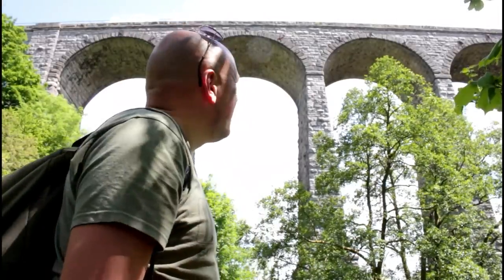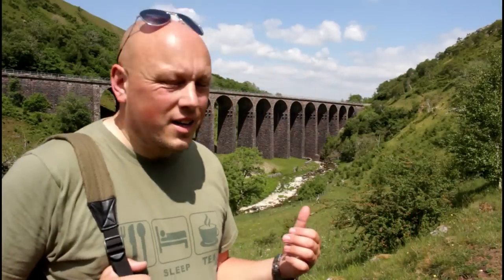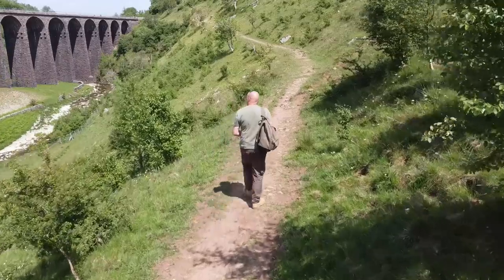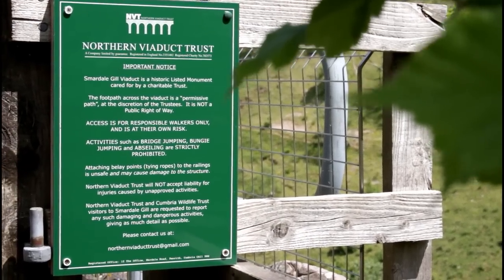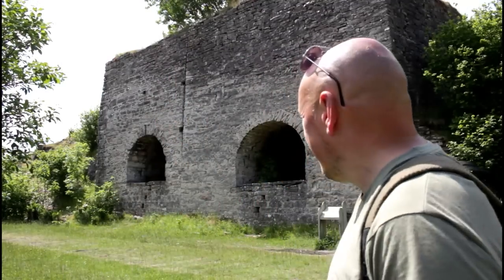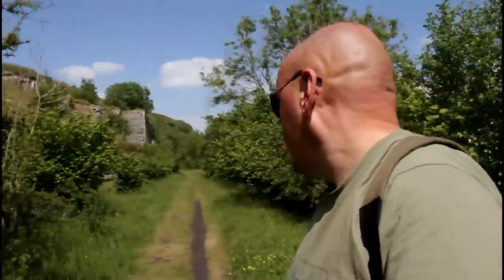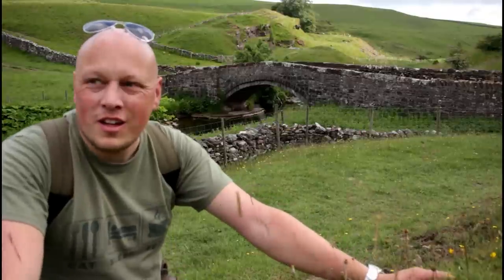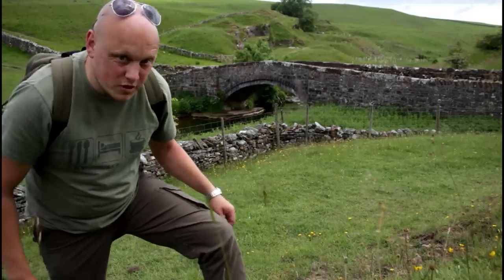The Abandoned Houses & Kiln of Smardale Gill Viaduct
Designed by the Cumbrian engineer Sir Thomas Bouch - Built in 1861, 90ft high on fourteen stone arches and Part of the South Durham & Lancashire Union Railway.
I venture this line line that crossed the Pennines to carry coke to iron & steel furnaces in Barrow area of West Cumberland. At peak over 1m tonne carried along the line before the line was closed in 1962 after steel making finished.

Help Save Smardale Gill Viaduct: Smardale Gill Viaduct is at risk.  The stonework on this iconic building is severely damaged by water and needs urgent repair and we have launched a JUST GIVING fundraising campaign.

Recent History: The trackbed was a path part of the Cumbria Wildlife Trust as a national nature reserve and in 1992 the viaduct was restored and handed over to the Northern Viaduct Trust.

Nodrog ©️